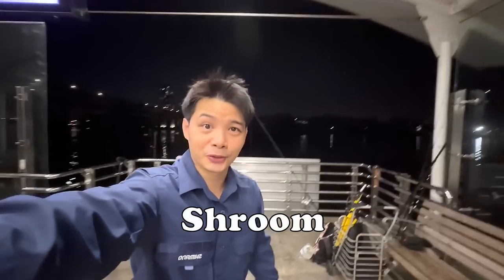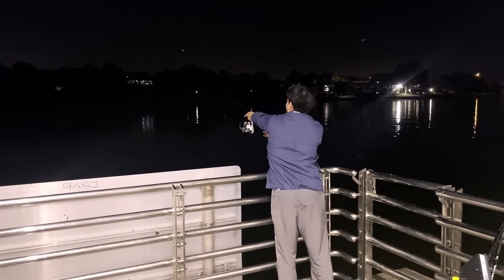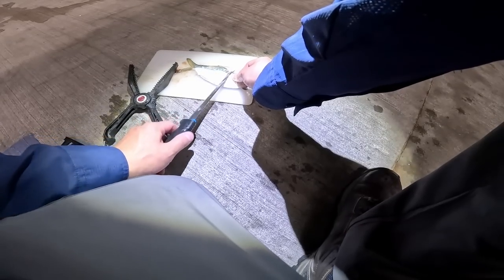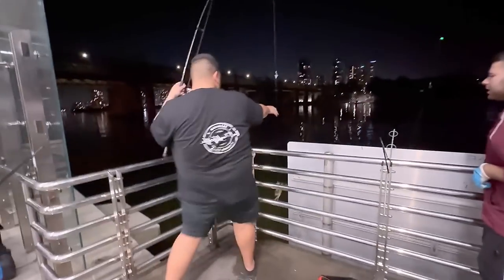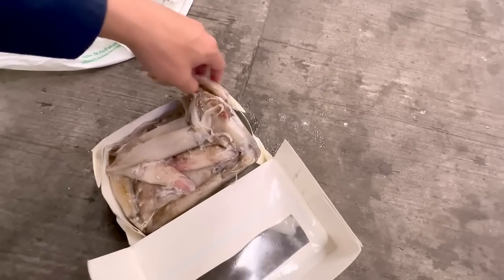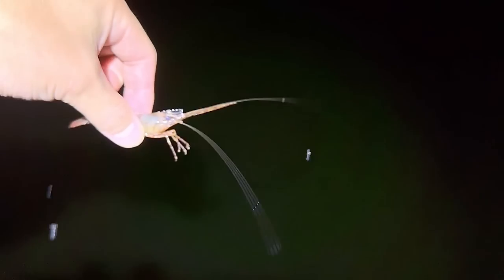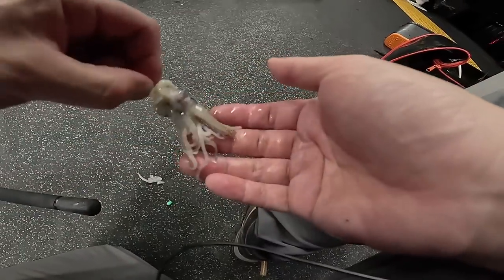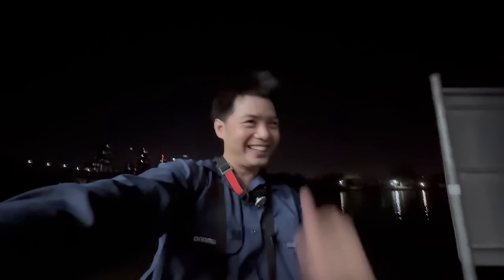Fishing With Dead Baits On A Wharf! | Herring Squid Yakka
Recommended blade/vibe for bream, whiting, flathead:

Cranka Crab (Brown): (US)
(Spotted): (US)